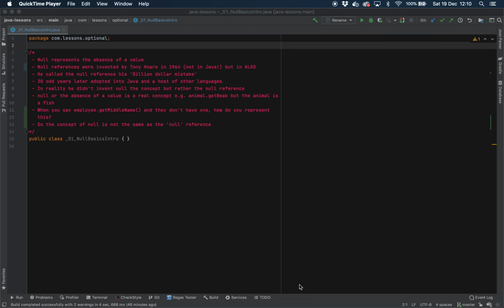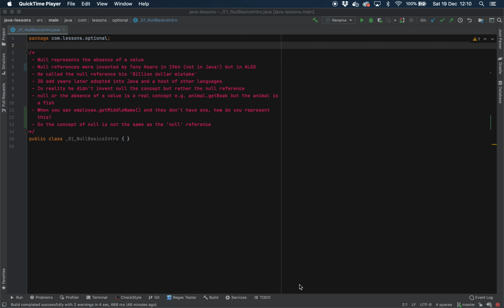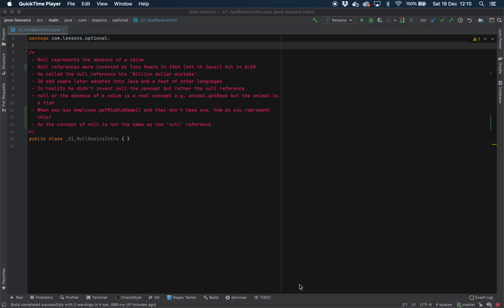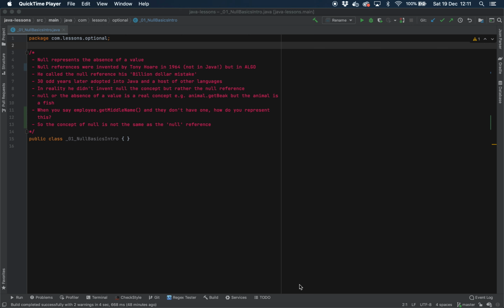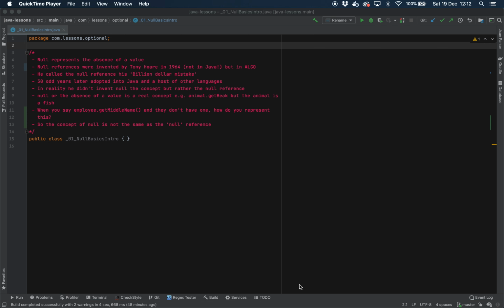Java null and Optional - 2. Null Basics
Part 2 of an in-depth look at Java null and Optional

For my full course on Java null and Optional check out